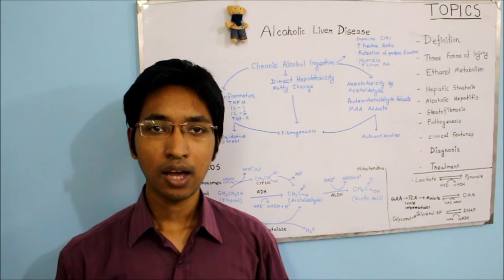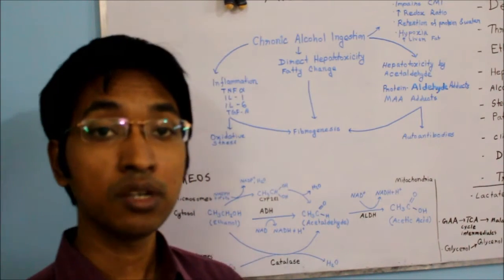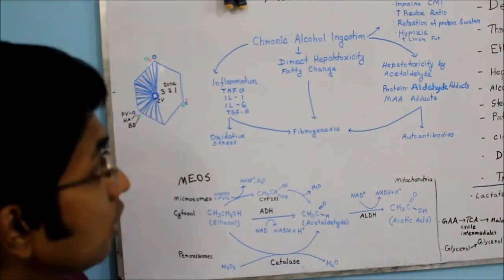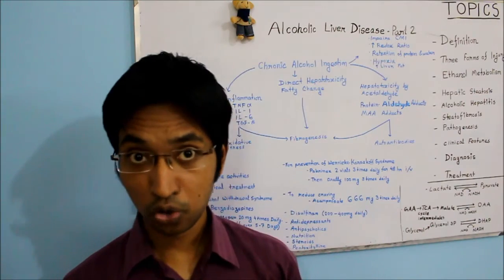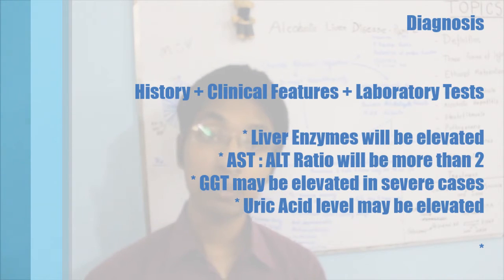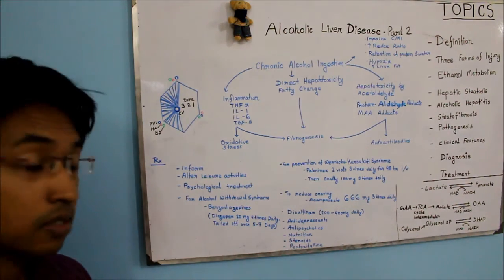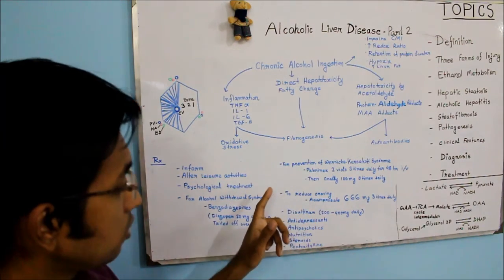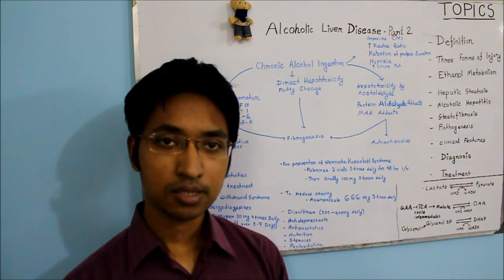Alcoholic Liver Disease Part 2 (HD)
Topics:
- Pathogenesis of Alcoholic Liver Disease
- Role of Direct Hepatotoxicity of Alcohol
- Role of Acetaldehyde
- Role of MAA Adduct
- Role of Inflammation in Alcoholic Liver Disease
- Role of Fibrogenesis in Alcoholic Liver Disease
- Role of MEOS
- Clinical Features of Alcoholic Liver Disease
- Diagnosis of Alcoholic Liver Disease
- Management of Alcoholic Liver Disease
- Alcohol Withdrawal Syndrome
- Wernicke-Korsakoff Syndrome
- Components of Wernicke's Encephalopathy
- Components of Korsakoff's Psychosis
- Concept of Confabulation
- Concept of Delirium Tremens
- Role of Benzodiazepines
- Role of Vitamin B1 Injections
- Role of Disulfiram
- Role of Acamprosate
- Management of Alcoholic Hallucination
- Role of Antidepressants
- Controversy of Liver Transplant in Alcoholic Liver Disease